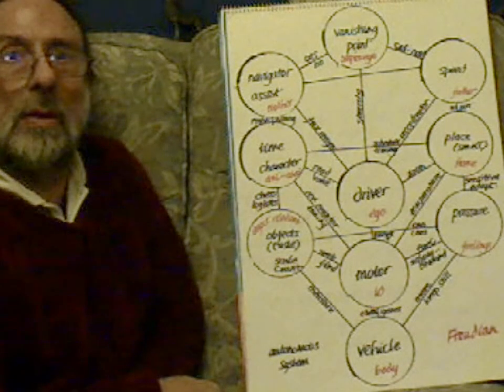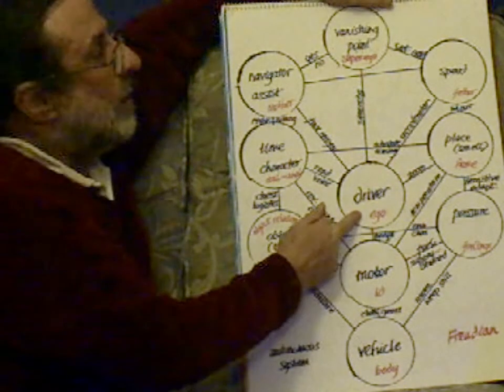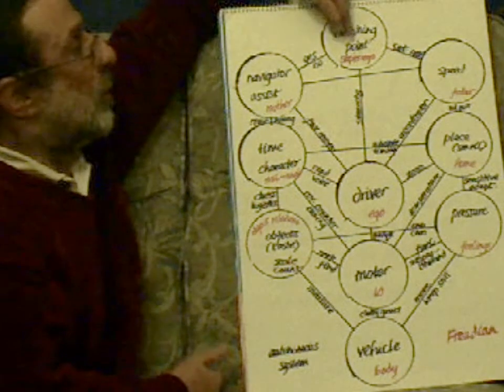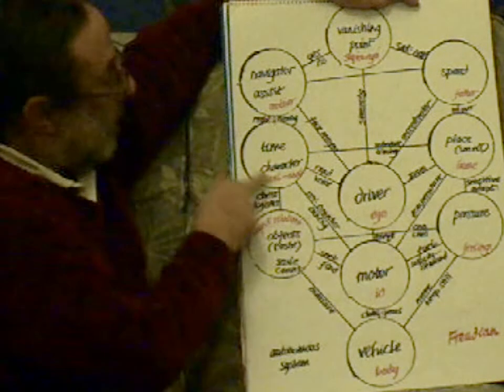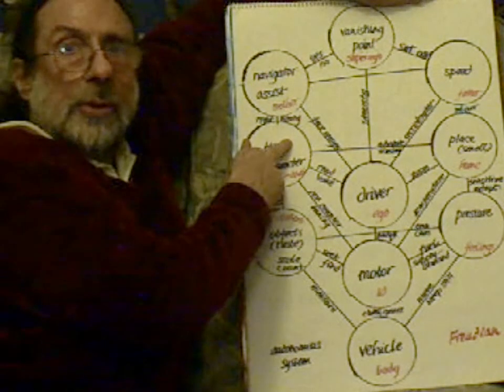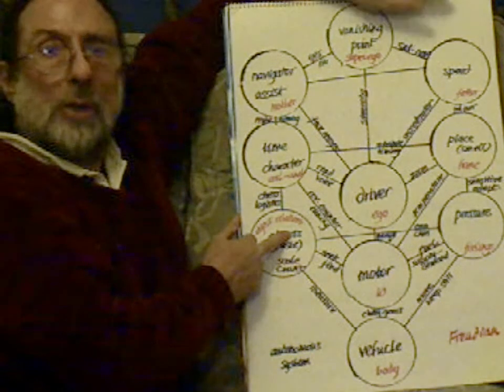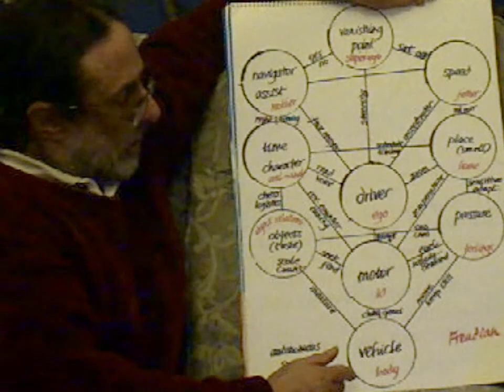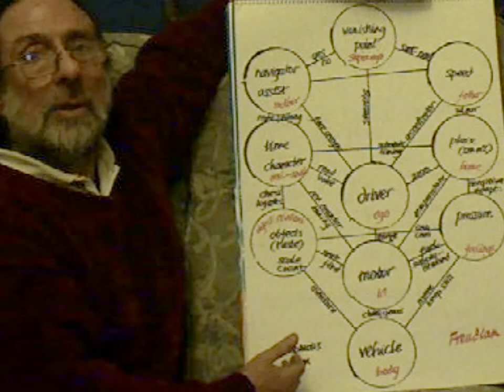Unified Field Theory 4 autonomous system 1/3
autonomous system , Freudian model